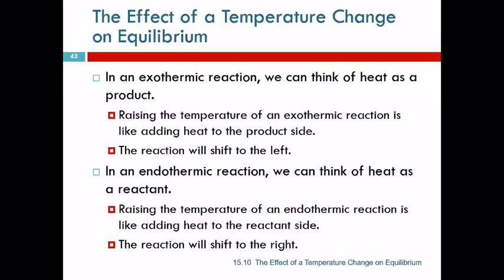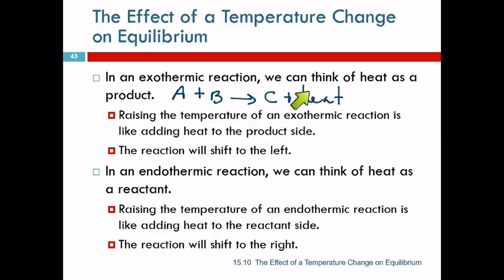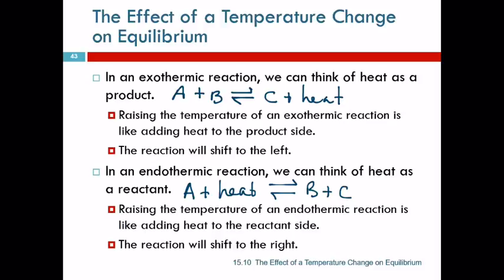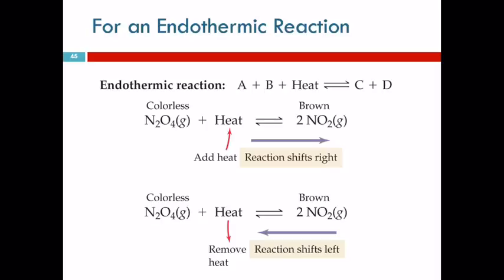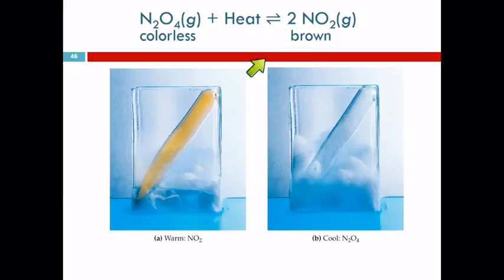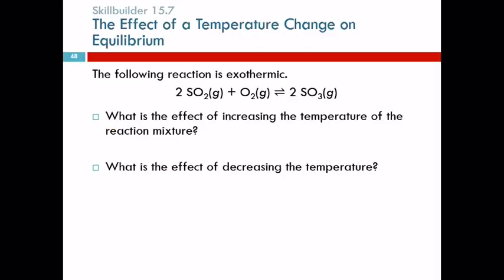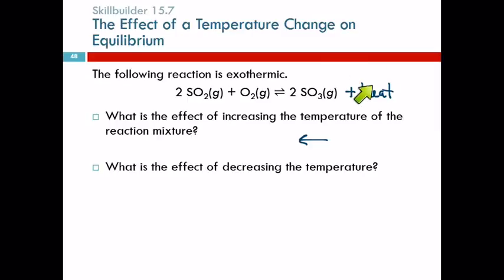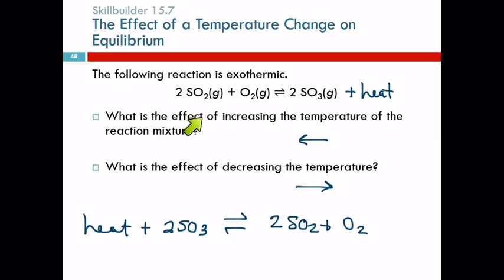15.10 The Effect of a Temperature Change on Equilibrium